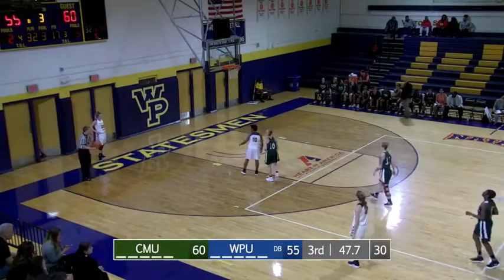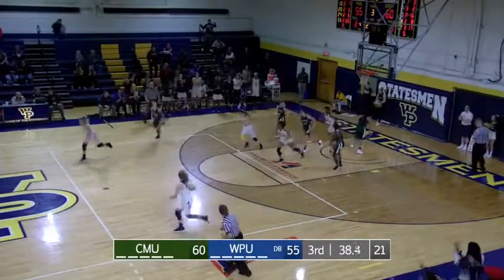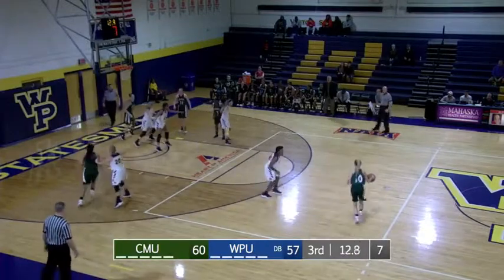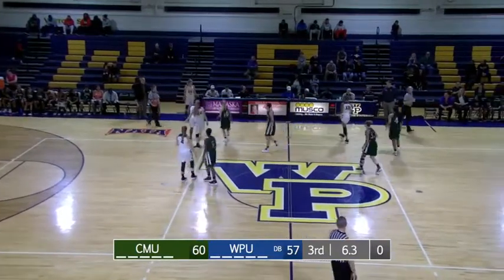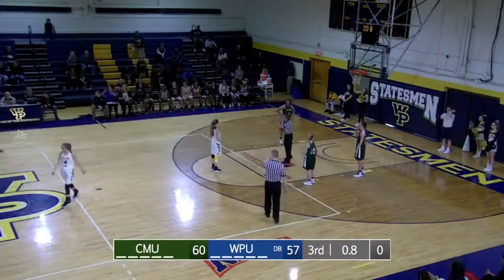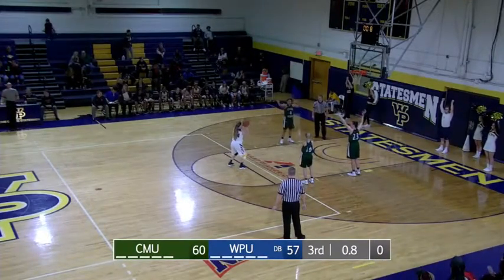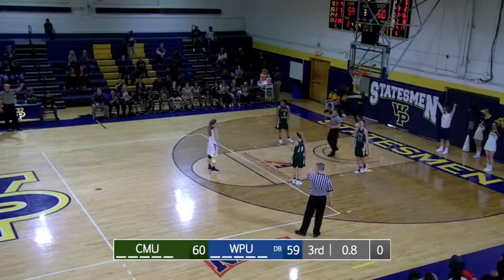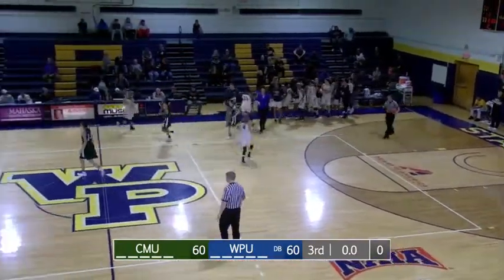Central Methodist at William Penn University Segment 8